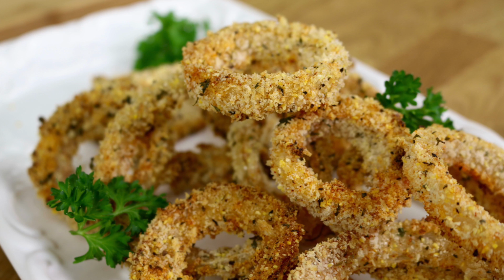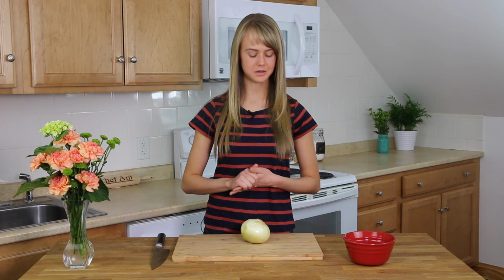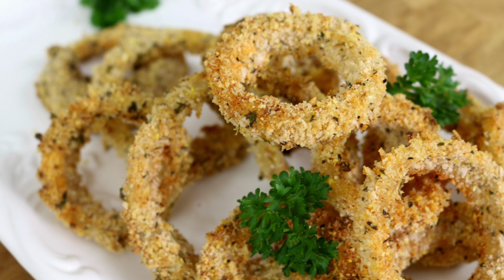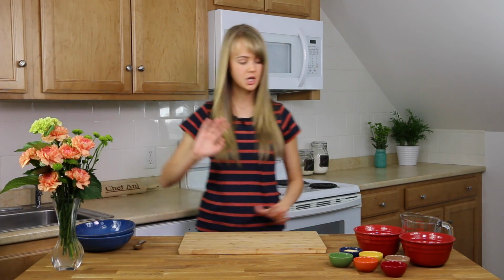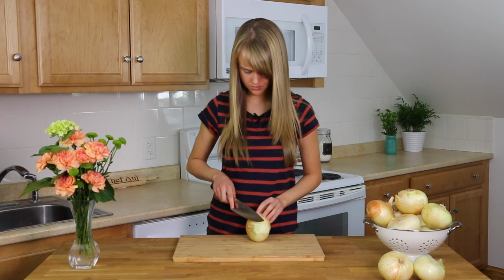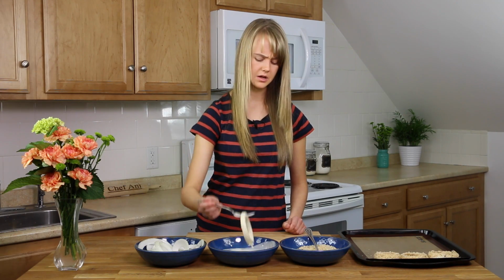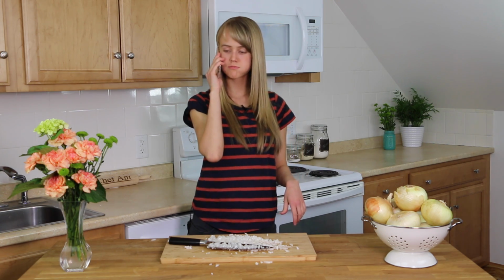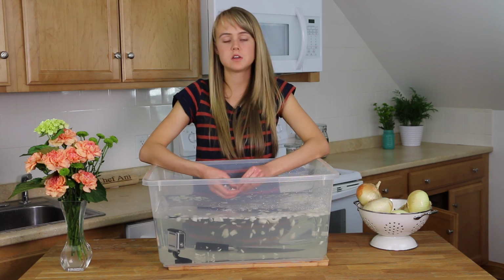Tear-Free Baked Onion Rings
These scrumptious onion rings are a much healthier version than their traditionally fried counterparts, but they are definitely just as delicious... and finally without tears.